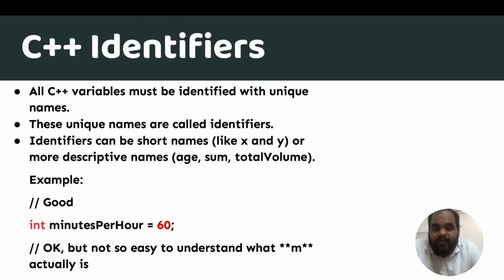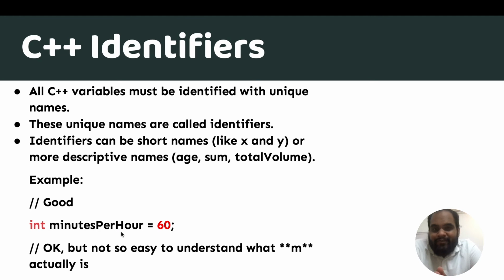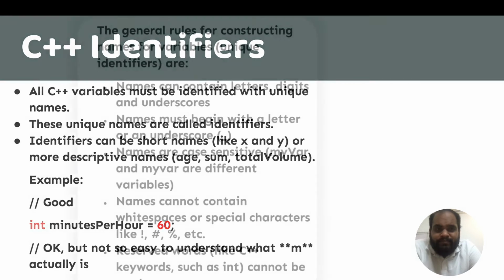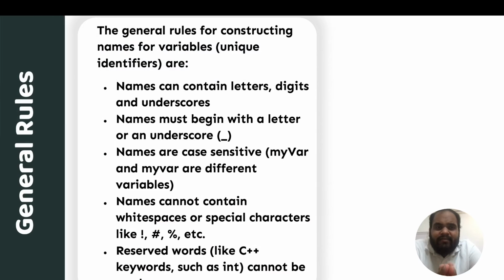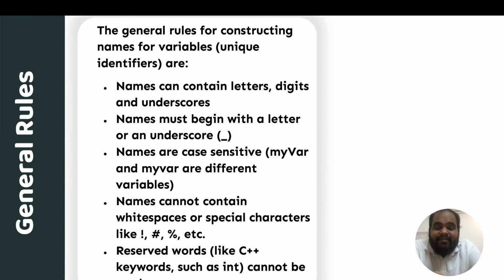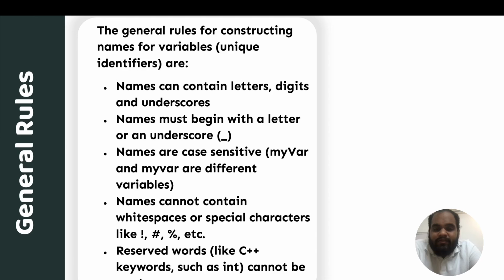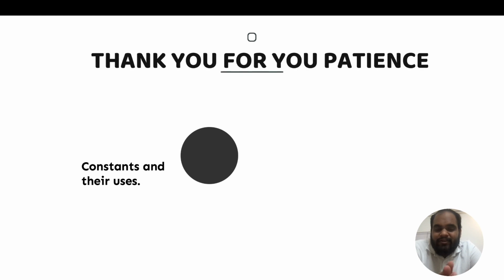Chapter 5.3 Variables | CPP Essentials